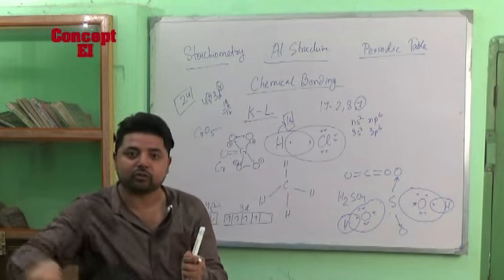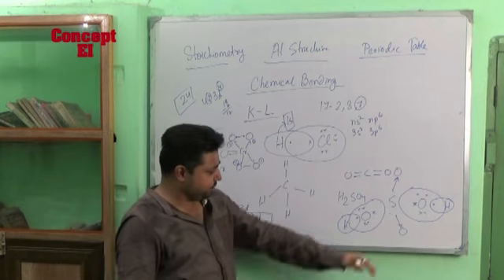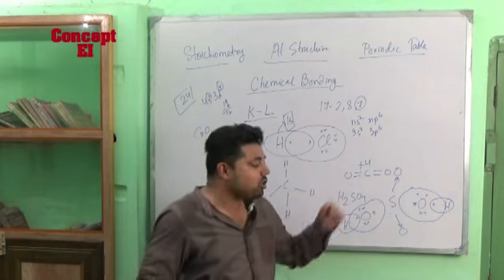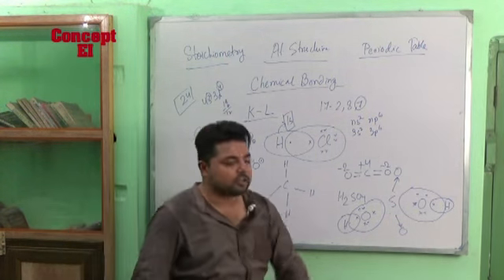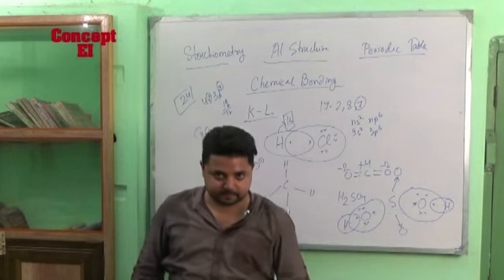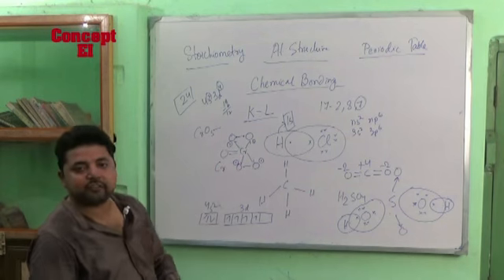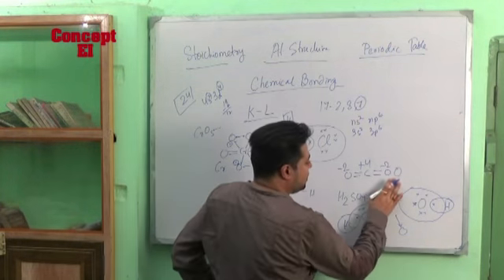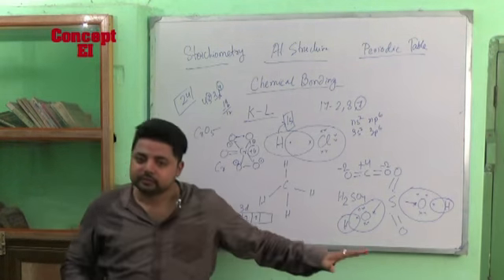Finding of Oxidation state II Oxidation state of elements in a molecule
If a molecule is hetero-atomic then each of its atom will have different oxidation state. Here I have shown a way to get knowledge of oxidation state of the atoms in a molecule.
Even in some homo-atomic molecules atoms have different oxidation state which can also be figured out by this method.